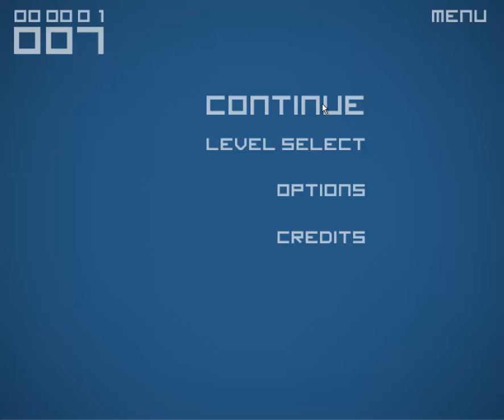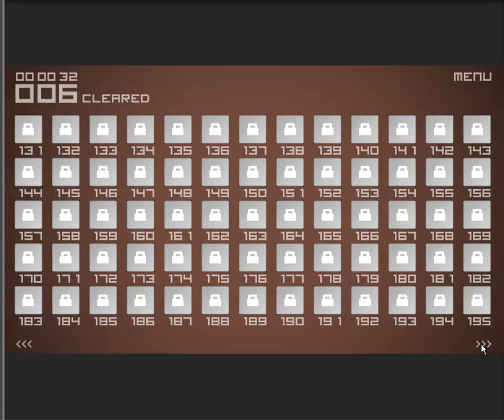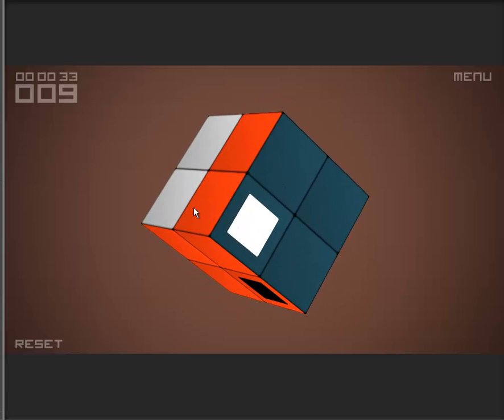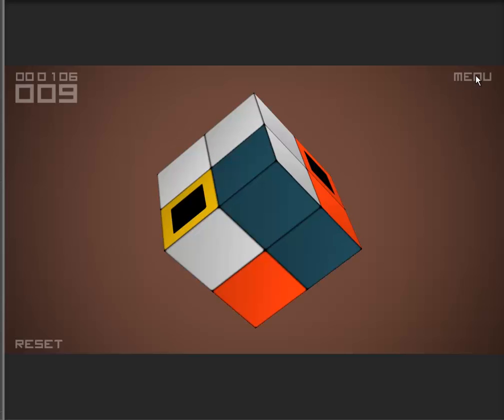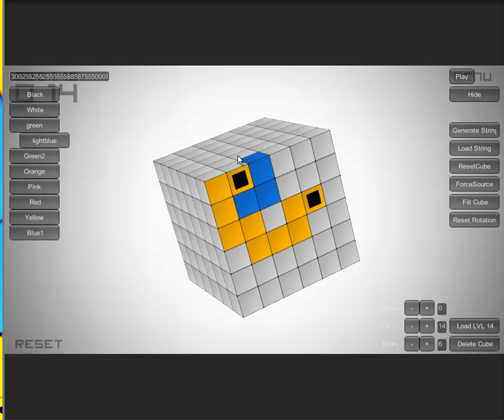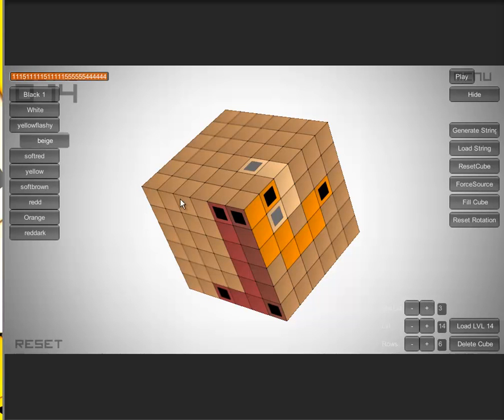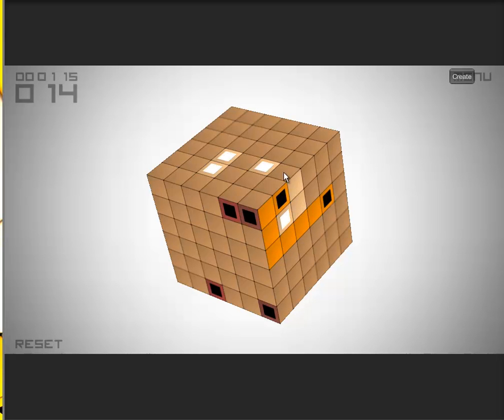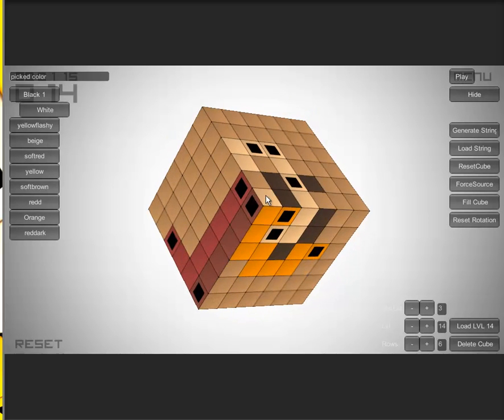Cube Link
I show somme gameplay and features from the game CubeLink
And I explain how the leveleditor works